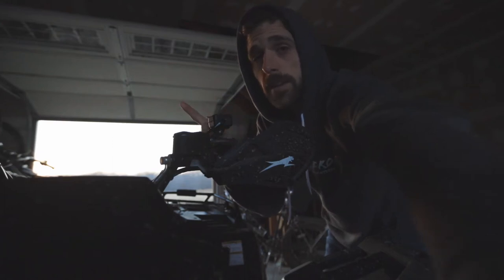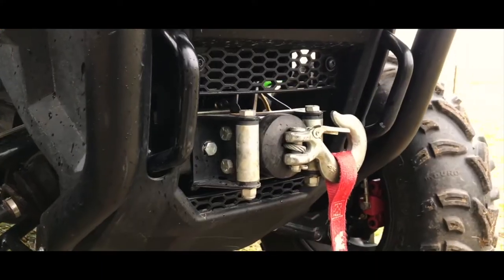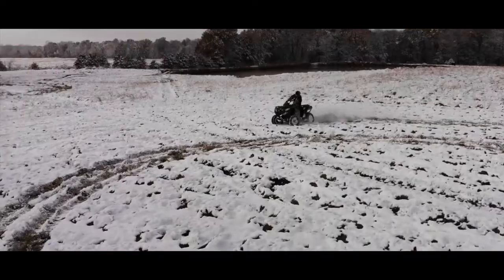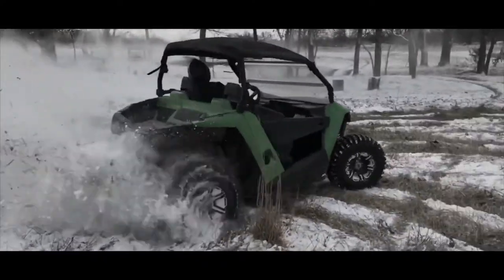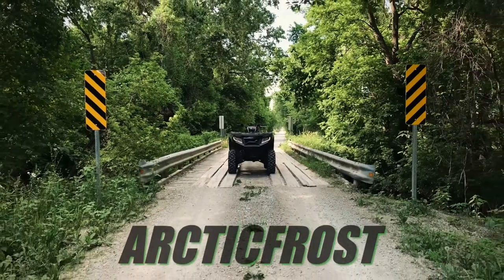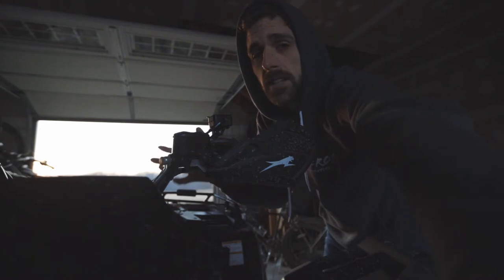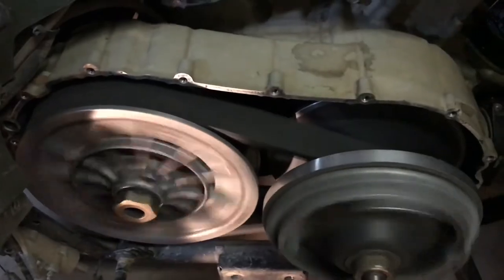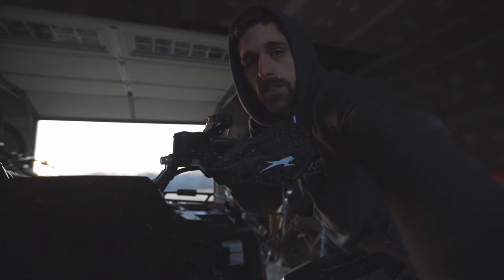One Way Bearing Questions Answered!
What does a bad one way bearing sound like? Do I need to replace it? Will it hurt the engine if I don't replace it? I answer these questions and more in this video.

Gear I use:
Vlog Mic
DJI mic
The Action Cam I Use